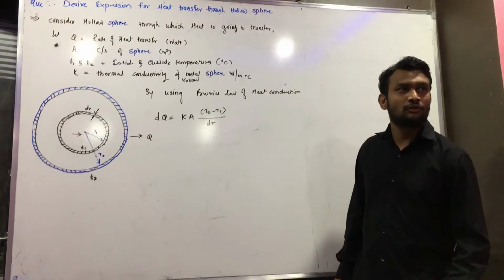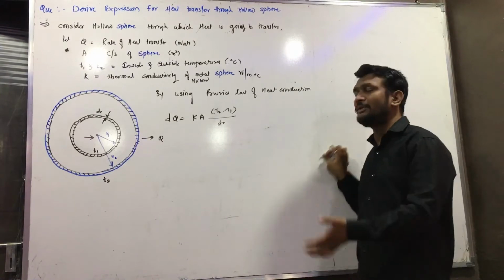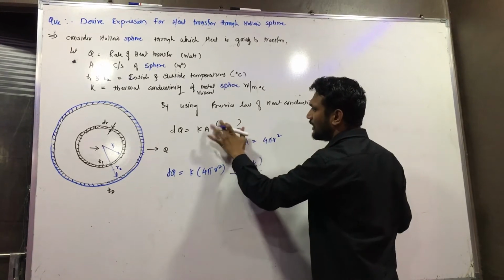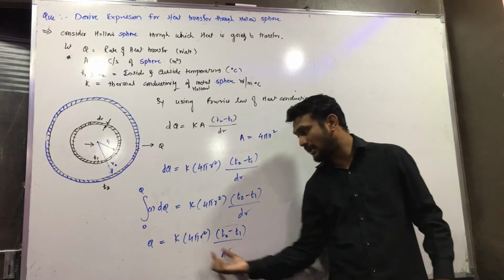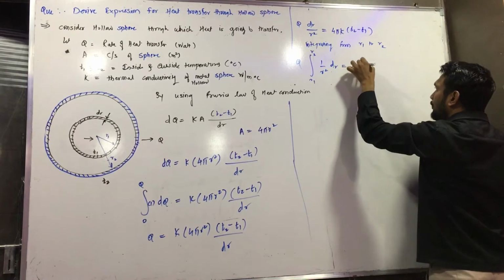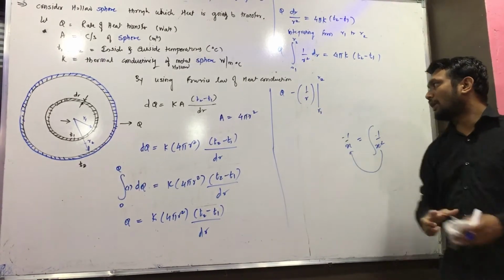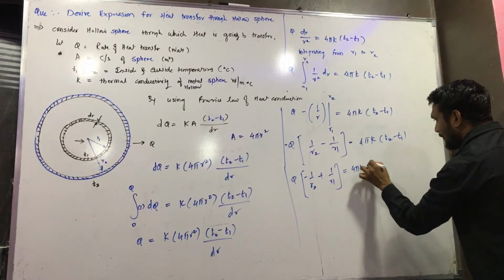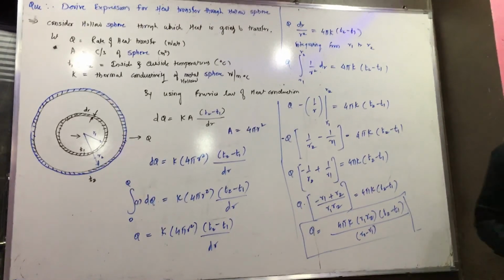Paris sir jalgaon Dupcat